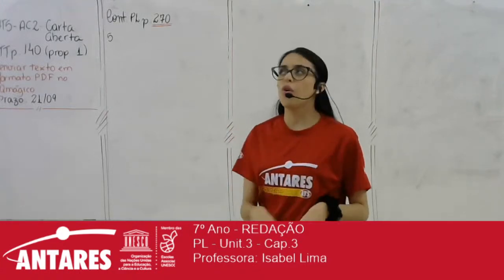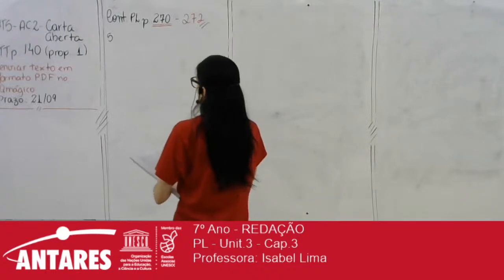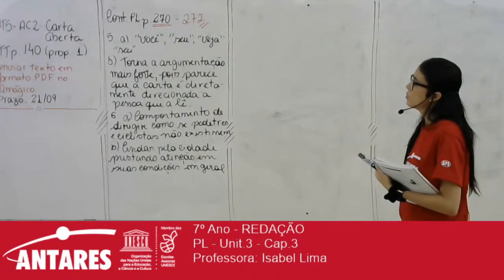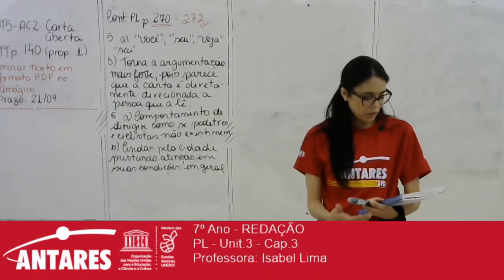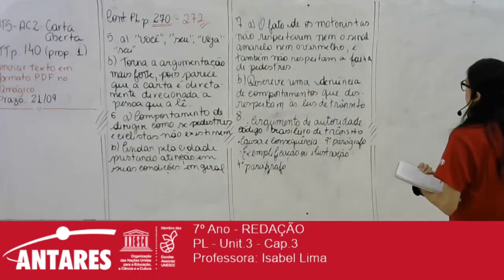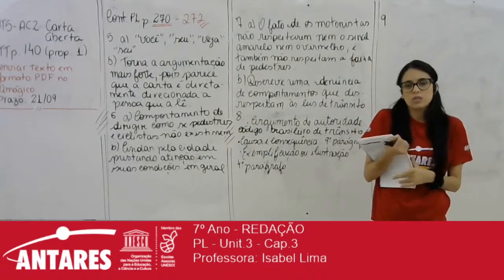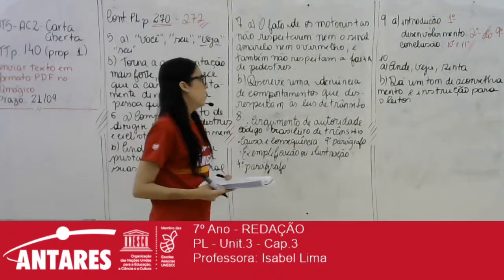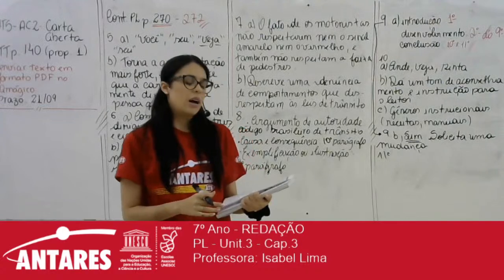7º Ano - REDAÇÃO - PL - Unit.3 - Cap.3 - Professora: Isabel Lima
7º Ano - REDAÇÃO
PL - Unit.3 - Cap.3
Professora: Isabel Lima